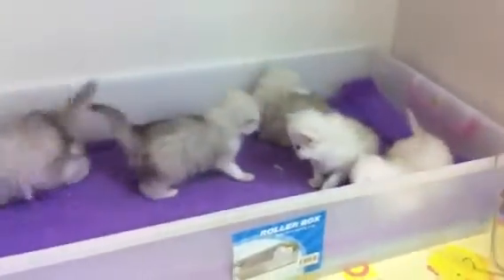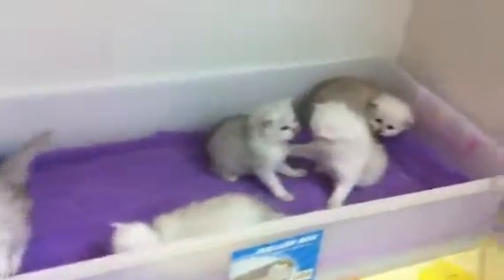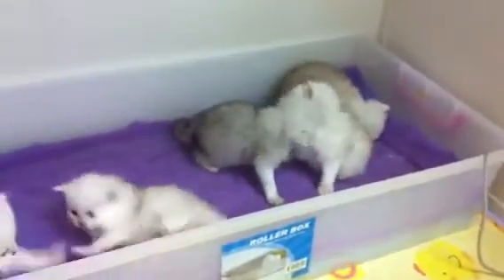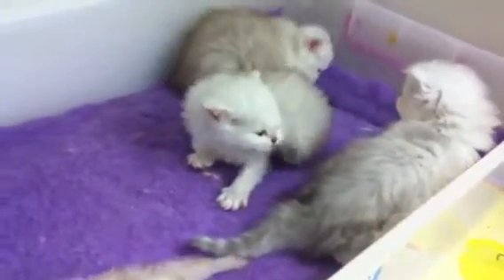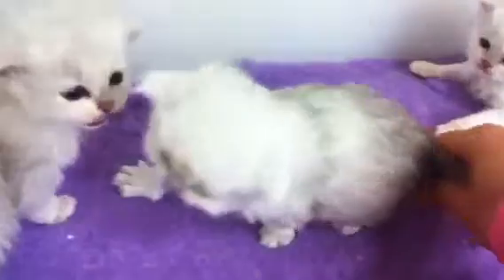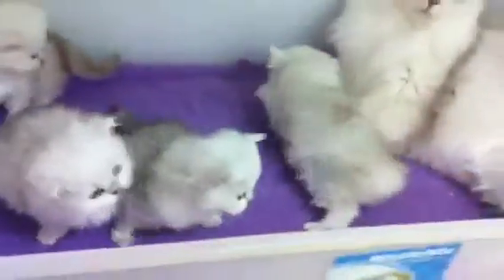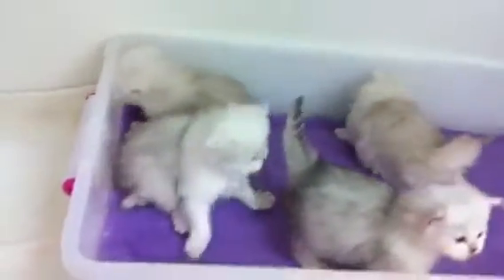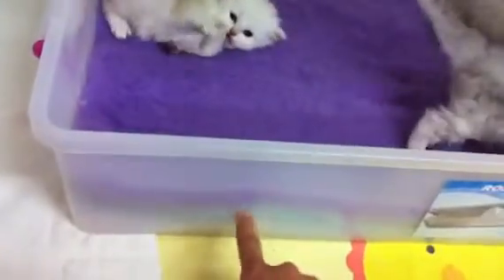Holly may 2011 litter - week 4